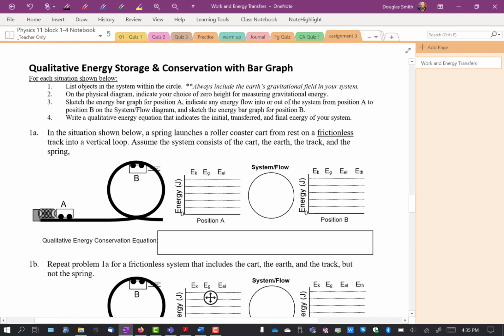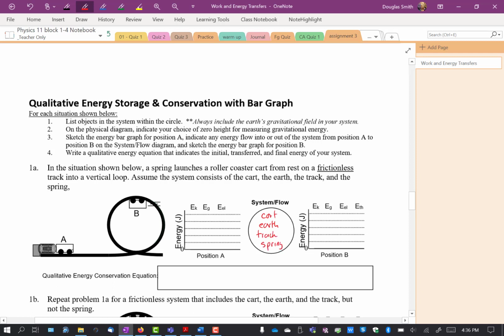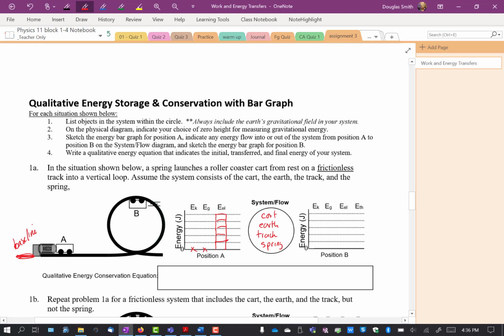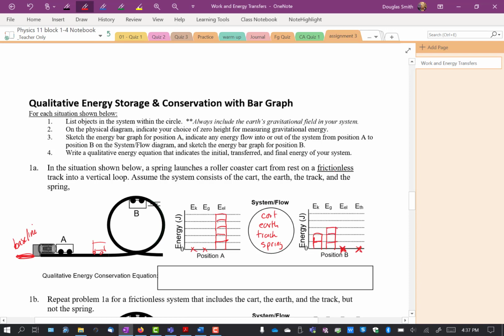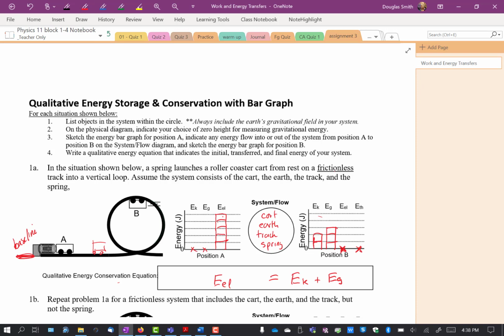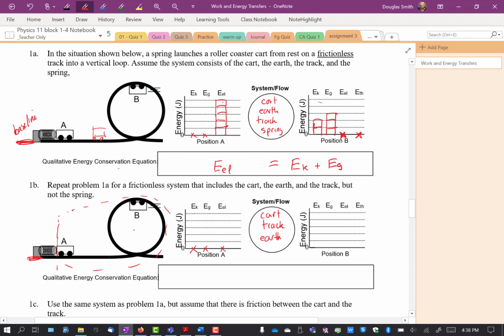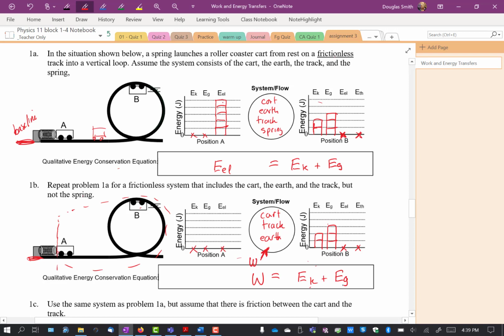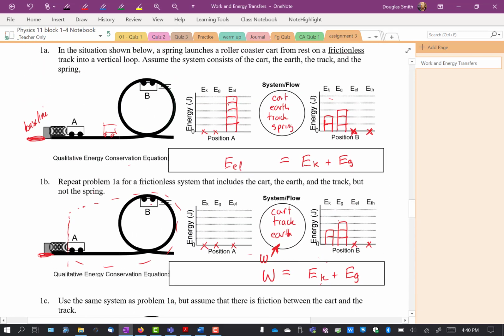Bar Graphs for Energy Transfers